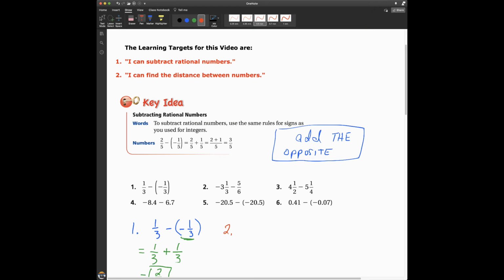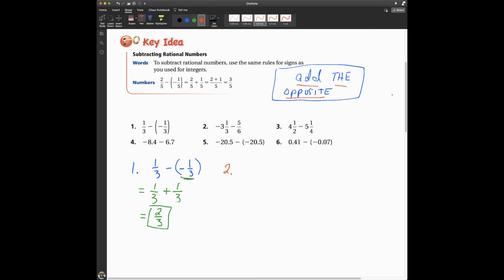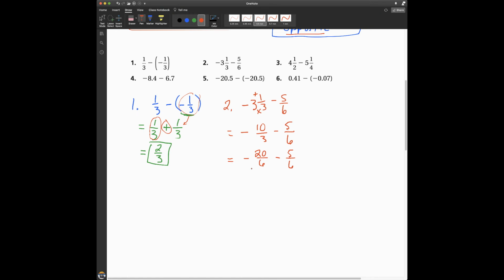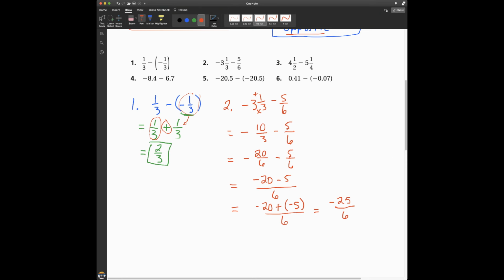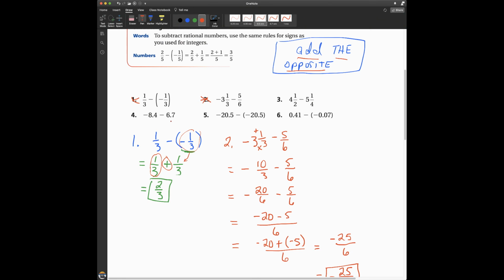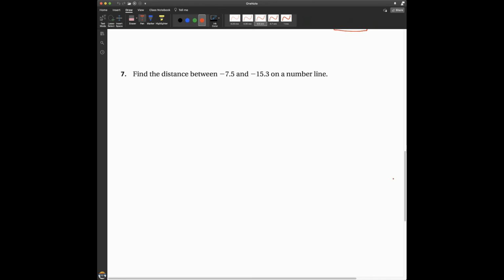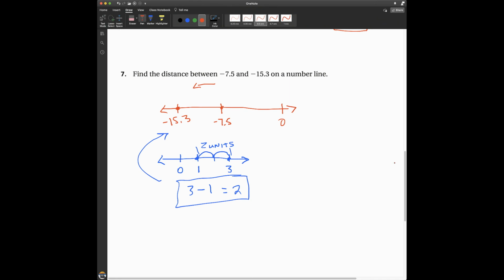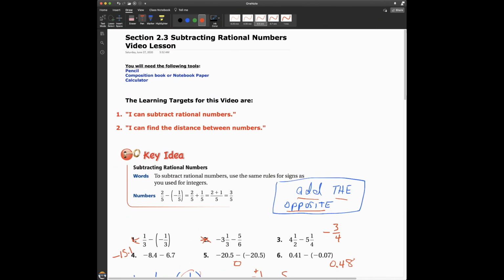Section 2.3 Video Lesson (Subtracting Rational Numbers)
In this video we practice subtracting rational numbers, we practice finding the distance between two rational numbers.